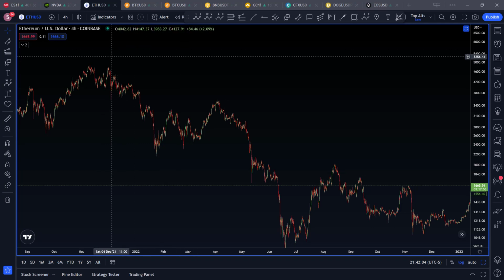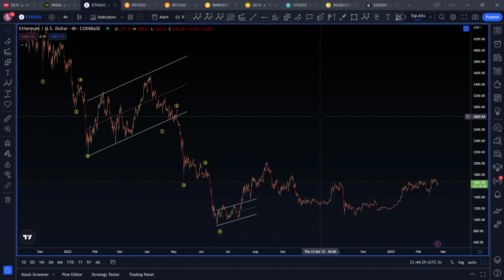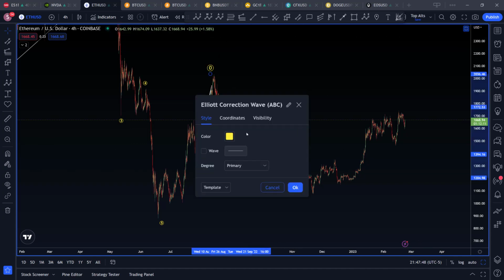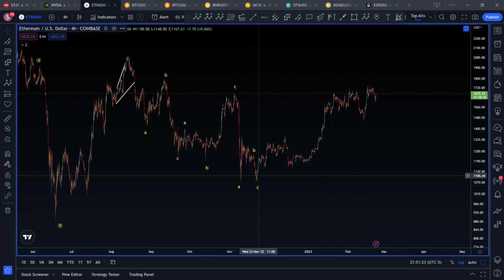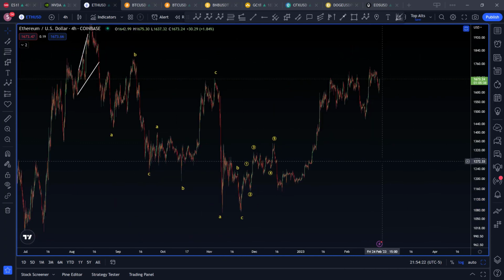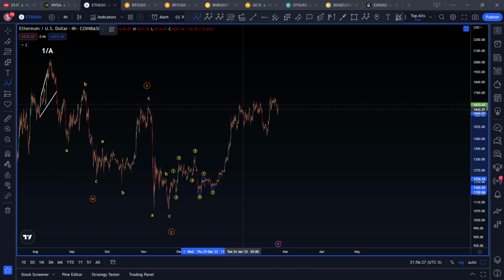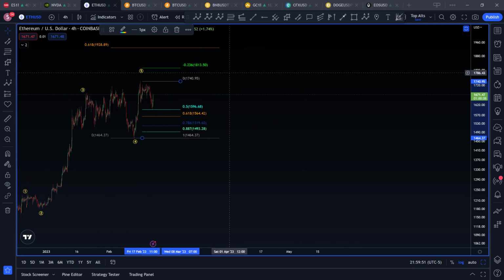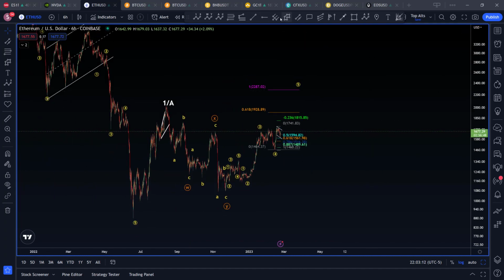Ethereum Elliott Wave Analysis Tutum's Macro Ethereum 2023 price prediction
This week Tutum give his first Ethereum price Prediction since joining Transform Trading.  In his Ethereum Elliott Wave analysis he describes why he called the bottom almost 6 months ago, and where he sees us headed now.

Transform Your Trading

Our goal is to Transform you into a profitable trader. Whether through our upper level Educational Content or Live Trading desk. The insights and lesson you'll learn from our team of industry leading traders and educators will get you there.